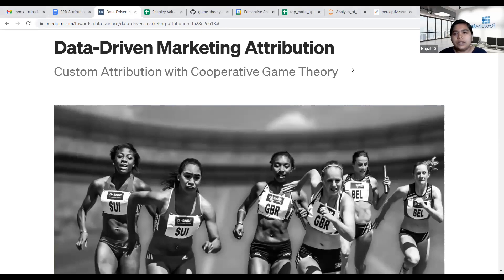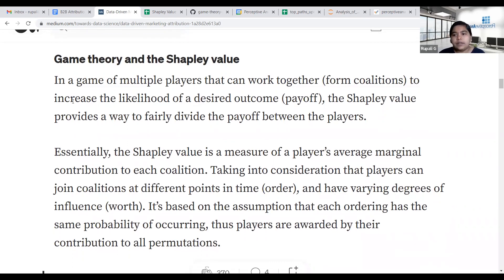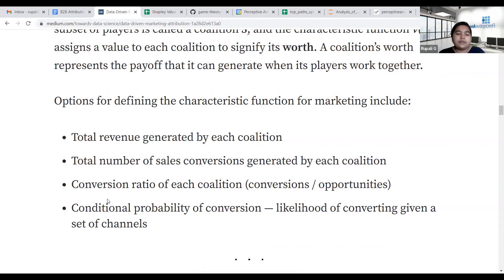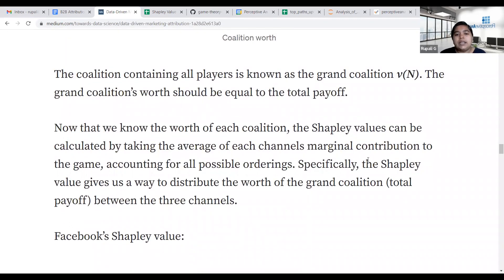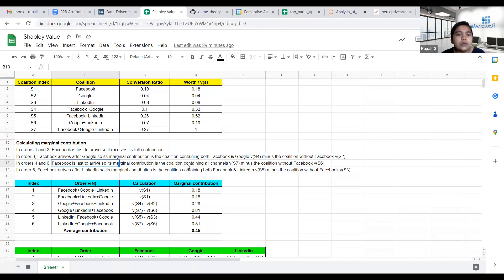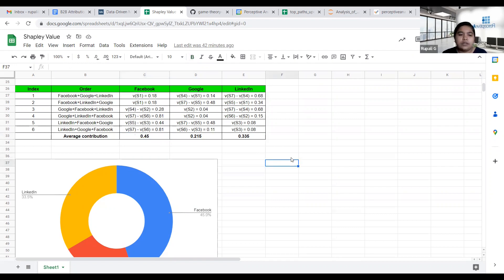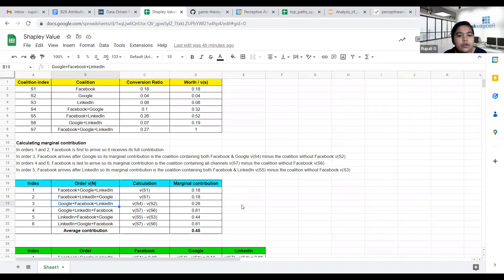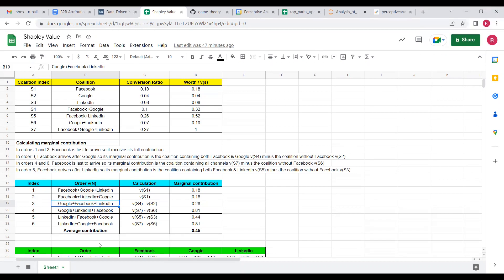Attribution Modelling with Shapley Value